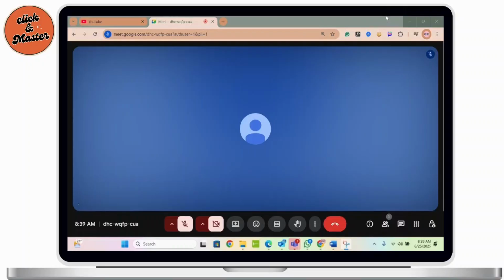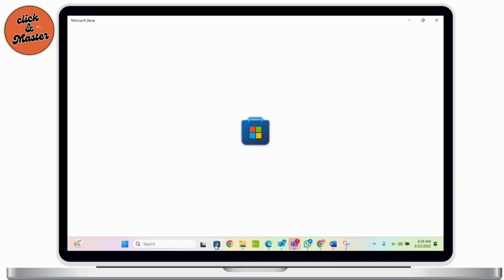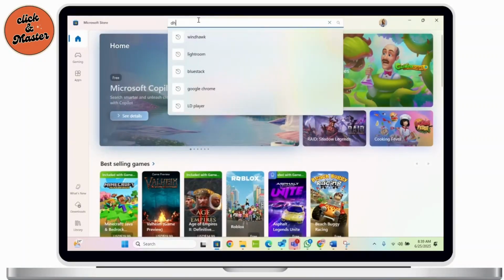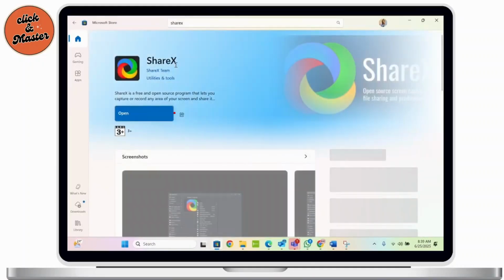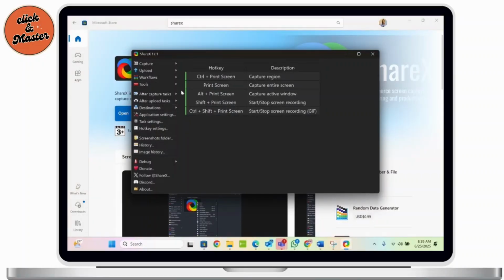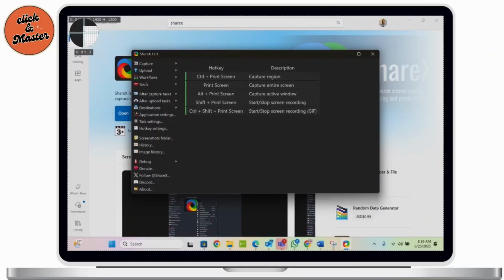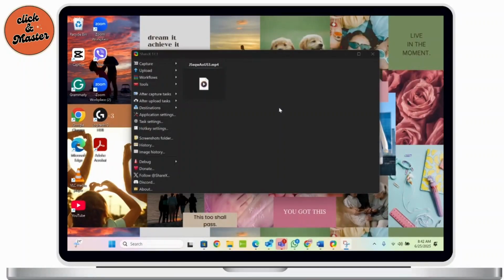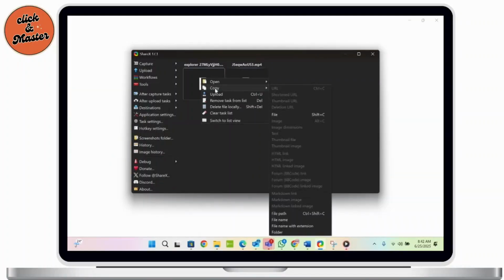How to record Google meet video call ?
Welcome to our comprehensive guide on "How to Record Google Meet Video Call"! Whether you're hosting an important meeting, attending a lecture, or simply want to save a memorable conversation, this video will show you the various ways to record your Google Meet sessions. We'll cover the built-in recording features available through Google Workspace, as well as alternative methods like using screen recording software on your PC or mobile device (iPhone/Android) if the native option isn't available. Learn how to initiate a recording, locate your saved files, and ensure you have all necessary permissions.